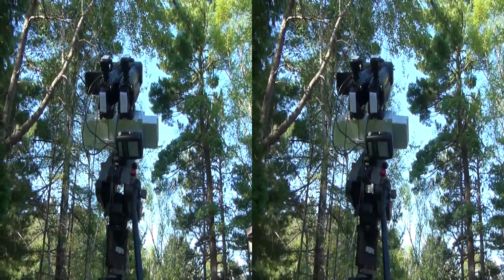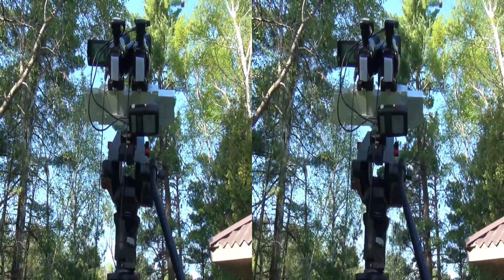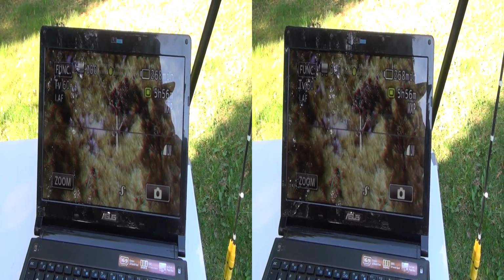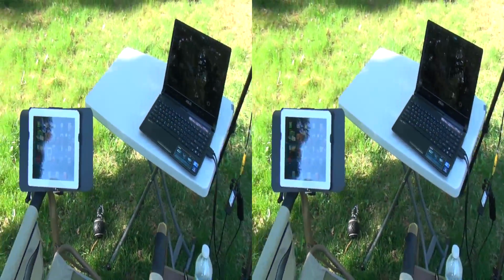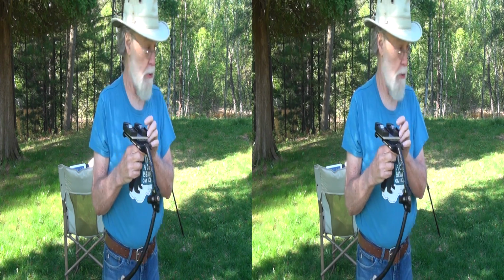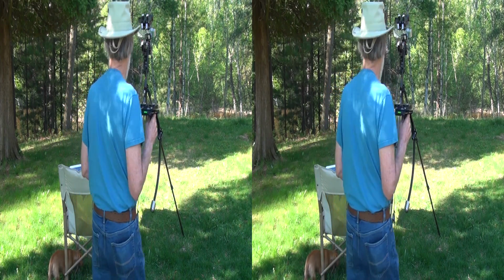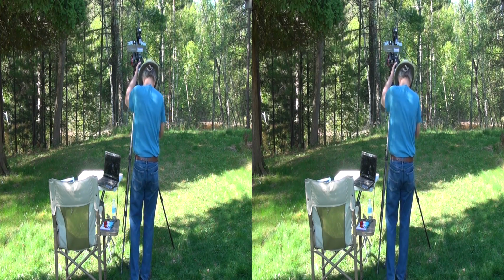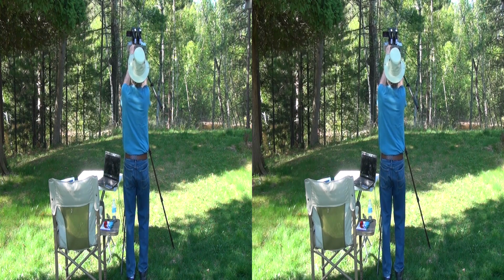dual camcorder stereoscopic 3D demo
Demonstration of my "quick" change camera setup.
Most of this video was shot with a Sony HDR-TD10 3D camcorder mounted on a Manfrotto 701HDV on a Manfrotto carbon graphite tripod. The rest was shot with the dual Canon HF-M32 on the Merlin.